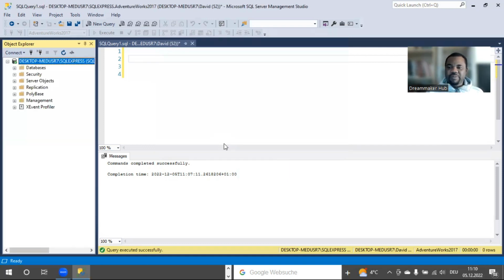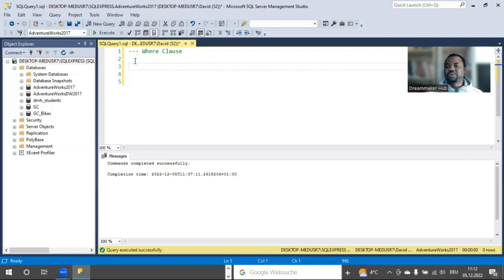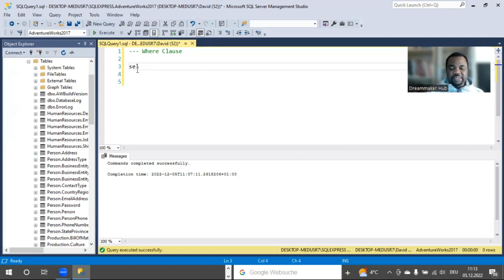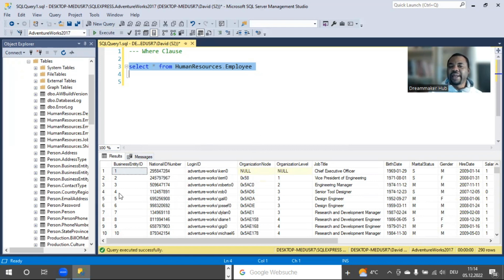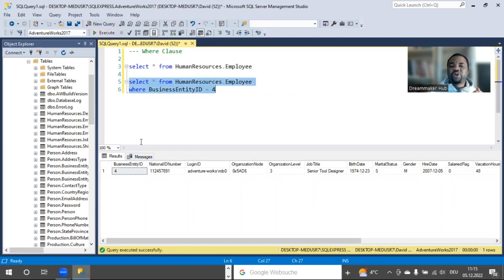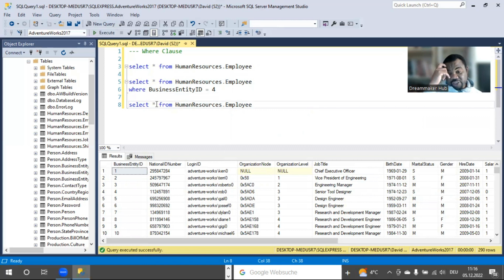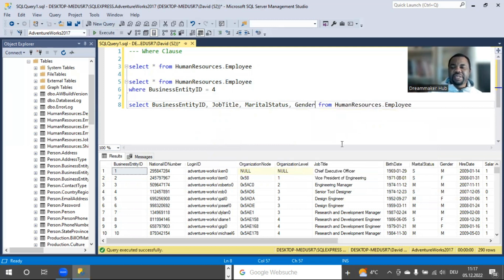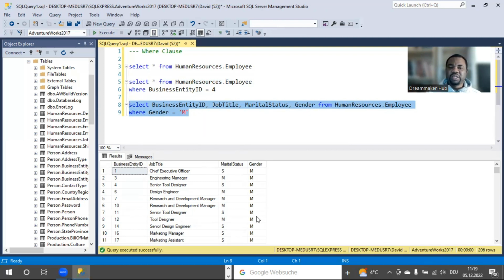SQL where clause made easy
An easy and best approach using where clause. The where clause helps you filter to required specification.